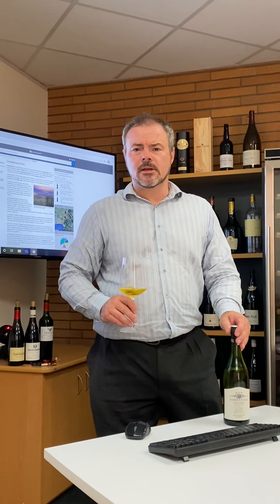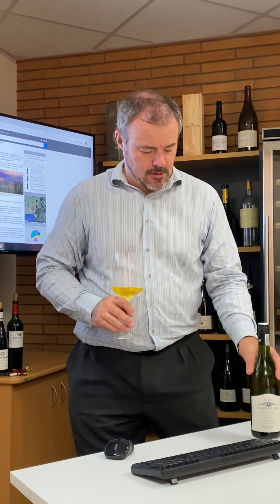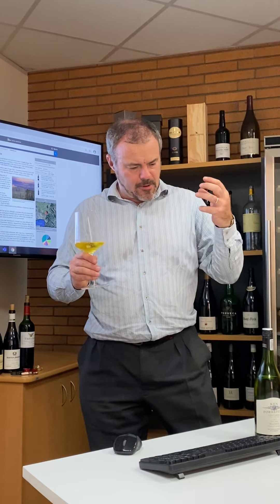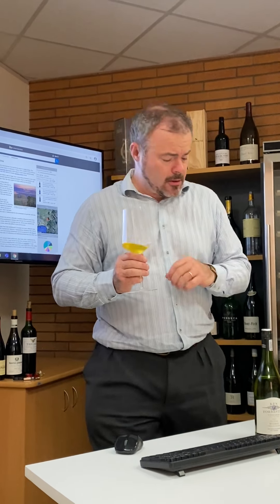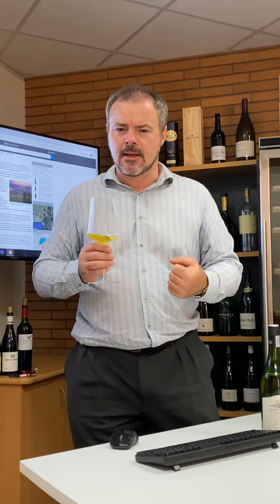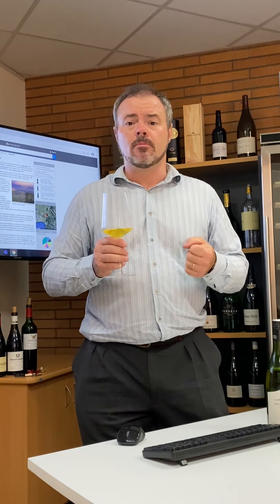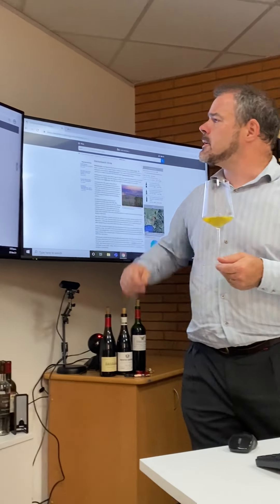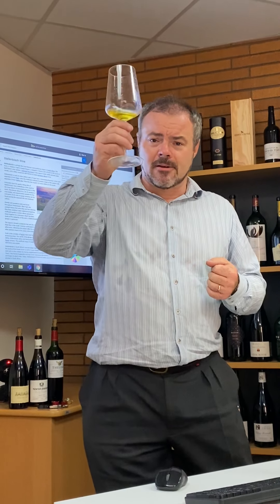Wine Tasting: Ken Forrester Old Vines Reserve Chenin 2007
Wine-Searcher’s Wine Director, David Allen MW tastes a range of South African Wines to draw people’s attention to the plight of South African Wineries that in January 2021 were being stopped from being able to sell or export their wines as part of their government’s response to the Covid pandemic. He explains how purchasers can use Wine-Searcher to find wines they want to buy.

Ken Forrester is a producer located in South Africa’s Stellenbosch region of. It is one of the country's leading producers of Chenin Blanc, although the company makes a wide array of red and white wines from other top South African varieties like Pinotage and Cabernet Sauvignon. Ken Forrester's wines are considered by many to be of very good value.

The property was originally known as Zandberg, and the first vineyards were planted there in 1694 by Frederick Boot. Between 1833 and 1993 the property was owned by the Scholtz family, who named it Scholtzenhof. The Forrester family purchased the property in 1993, restored the home and replanted the vines. They released their first vintage in 1994.

The estate lies on the lower slopes of the Helderberg mountain, where the warm sunshine is tempered by a maritime influence from the Atlantic that ensures a long growing season.